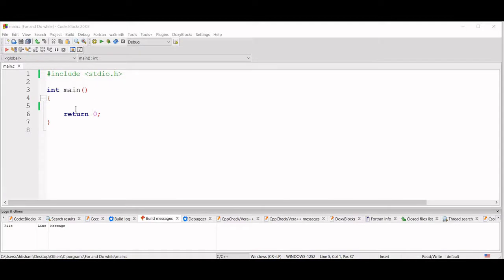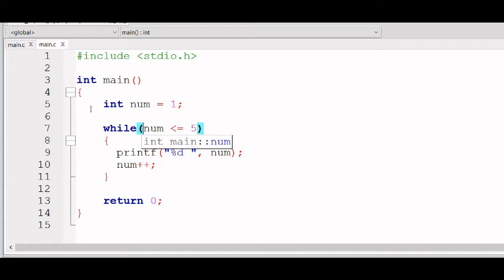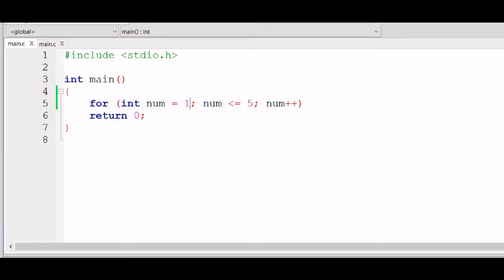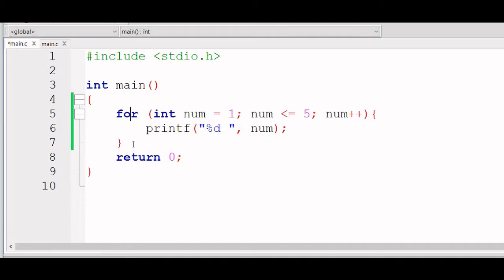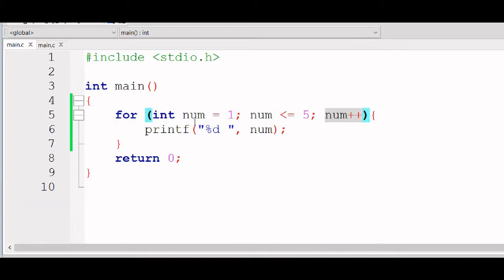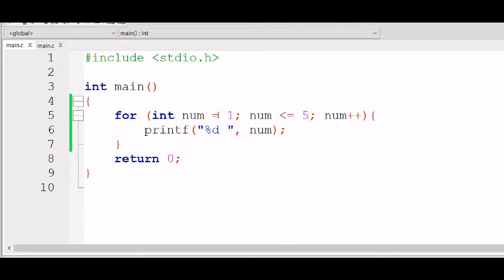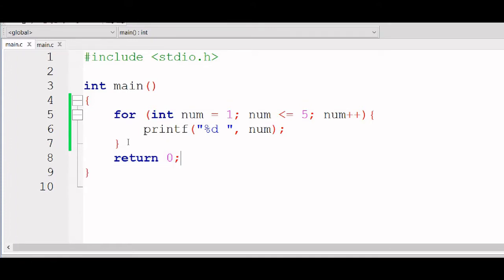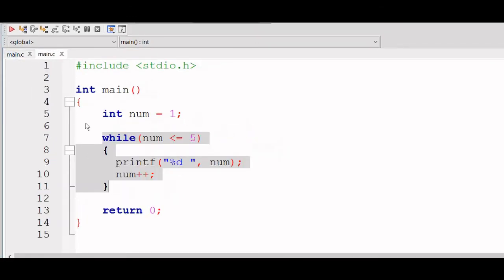C Control Statements: For loop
In this video you will learn about for loop in C programming.

Assignment:
Write a program to print numbers in reverse order from 5 to 1.